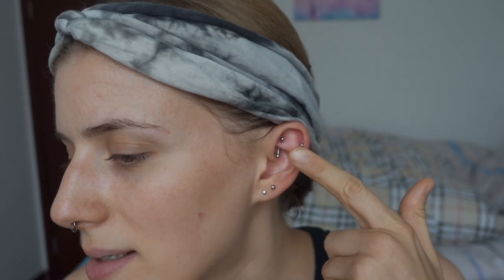My Rook Piercing Experience! | Pain, Cleaning & Healing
This video is all about my rook piercing experience! How painful was it to get a rook piercing? How long is it going to take for it to heal? Would I recommend getting it? Let's talk about it! :)

DISCOUNTS & GREAT BRANDS ▹

GEAR ▹

Point + Shoot ‣ Sony RX100 IV
Regular Tripod ‣ Manfrotto Tripod
Travel Tripod ‣ AmazonBasics Tripod
Vlogging Tripod ‣ Manfrotto Mini Tripod

By using some of the above links/discounts I may receive a small kickback, to support my blog and YouTube channel, at no extra cost to you :)